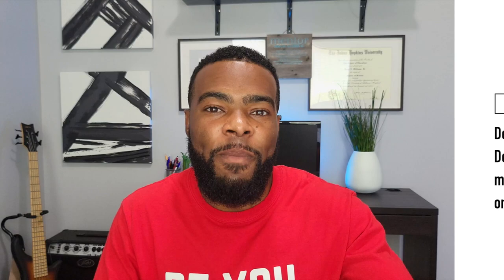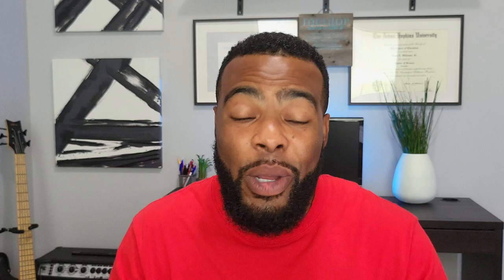In Just 5 Minutes I'll Give You Your Best Classroom Theme | Create a Classroom Theme *Free Checklist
Are you wondering how to create a classroom theme? Give me 5 minutes, and I will give you the best classroom theme for your students.
It is one thing to  kidnap someone else's classroom theme, but that may not be the best way to go about it. A more effective way, would be to create your OWN that will be unique to you and your student needs. In this video, I will give you the steps that you should take in order to make the best classroom theme ever!
💻Links to Resources Mentioned in the Video💻

 😄My Faves for You to Enjoy😄
👉🏽The camera I use
👉🏽The microphone I use
👉🏽The lighting kit I use
👩‍👩‍👦‍👦Pursuit of Excellence Family👩‍👩‍👦‍👦
Thank you for being a part of the Pursuit of Excellence family. My goal is to give you as many resources as possible to make sure that students can develop strong life skills, mindset, and character; even in a remote learning world. Make sure that if you find value in the information I share that you "Like" the video. If you feel as if others need to hear this message, "Share" the link.